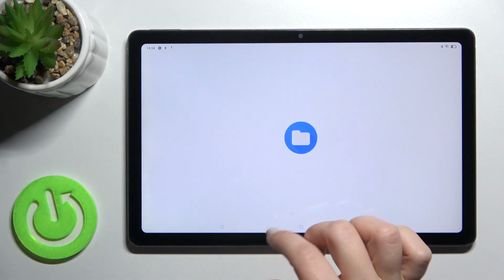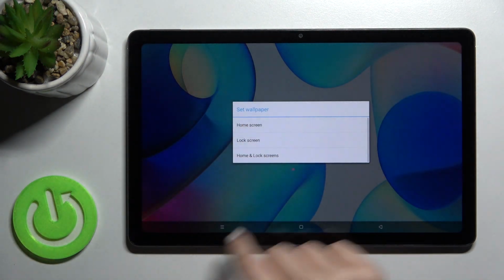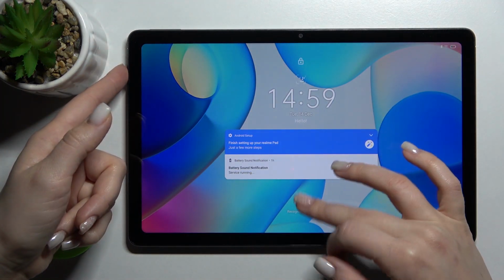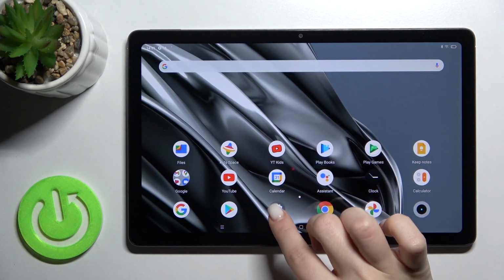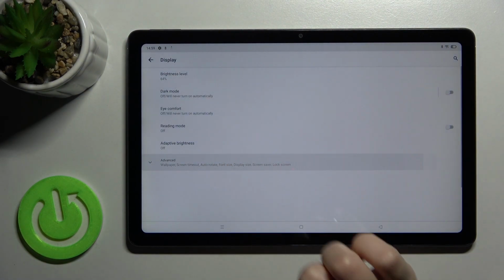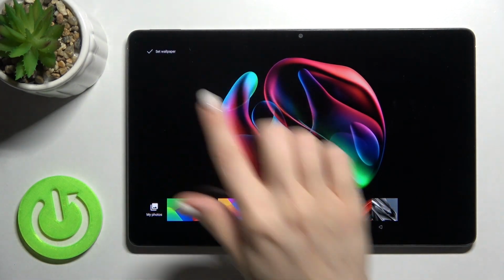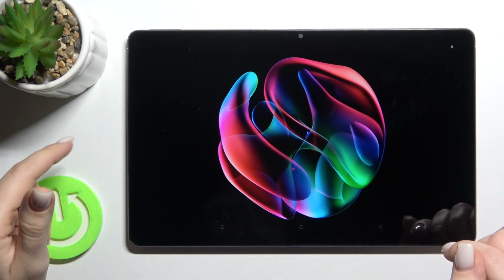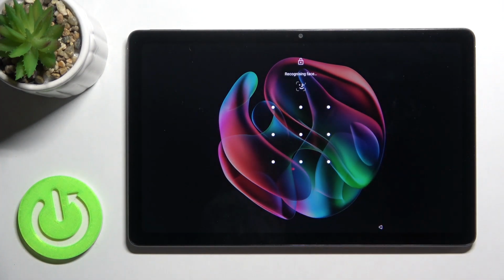How to Change Lock Screen Wallpaper on Realme Pad – Customize Device Lock Screen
Hi there! In order to freshen up the look of your Realme Pad, you can not only change the wallpaper on the home screen, but also update the lock screen. If you have never done this before, then our specialist will show you how to do it in just a few simple steps. So, open our video tutorial and follow the steps of our Expert to successfully install a new card on the lock screen of your Realme Pad.

How to Manage Lock Screen Wallpaper on Realme Pad?
How to Adjust Lock Screen Wallpaper on Realme Pad?
How to Set New Wallpaper on Realme Pad Lock Screen?